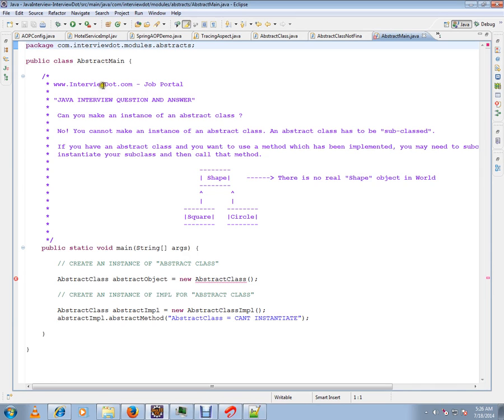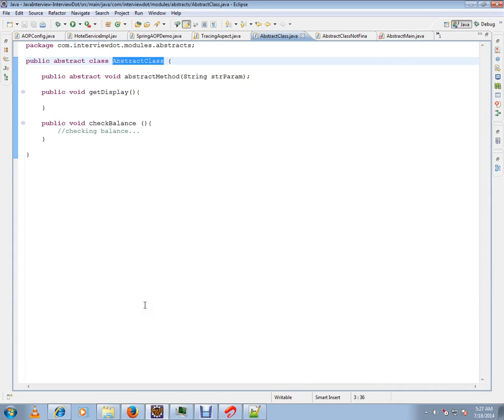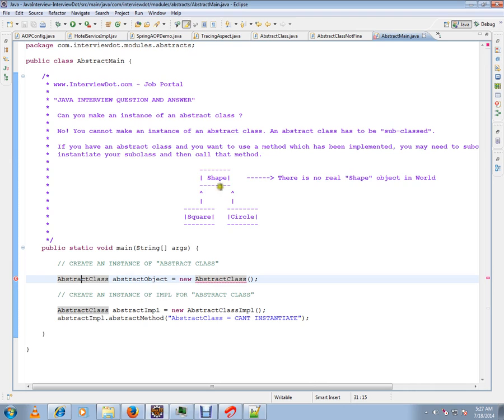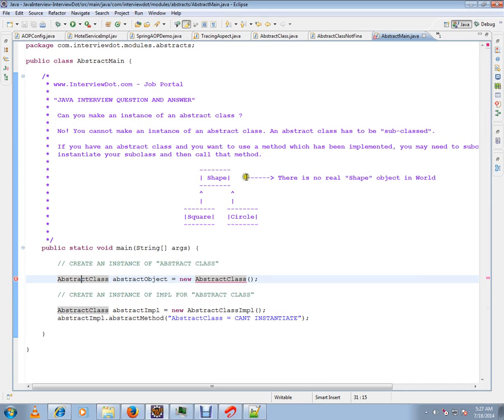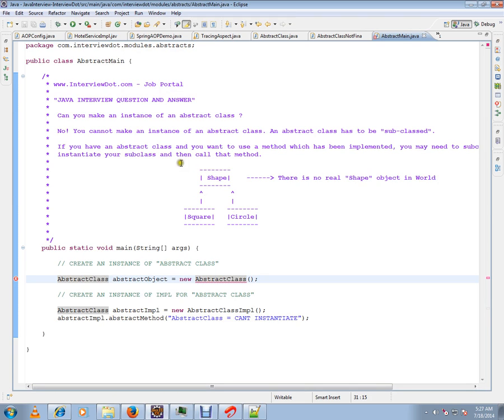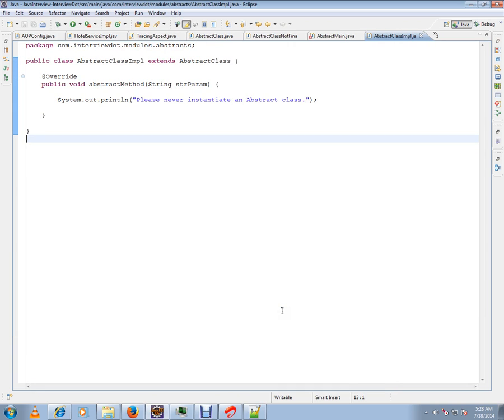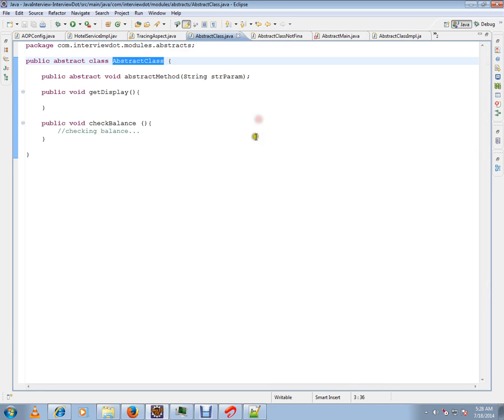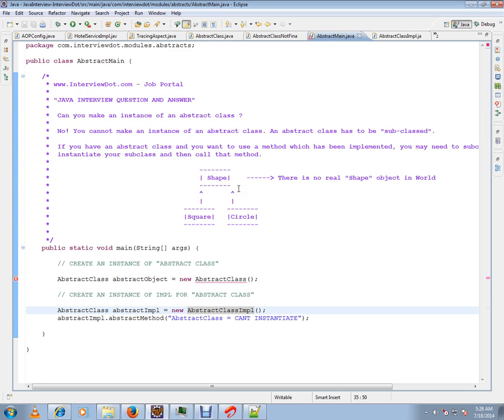Java Interview Can you make an instance of an abstract class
to get notifications. Java Interview Can you make an instance of an abstract class